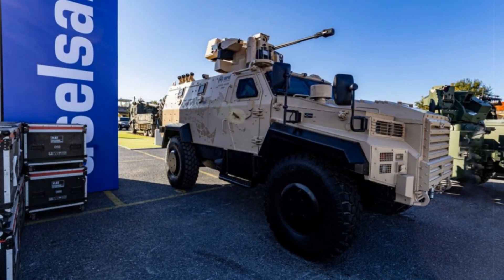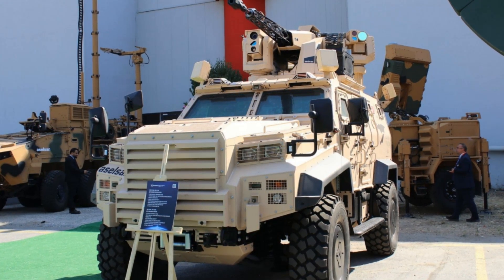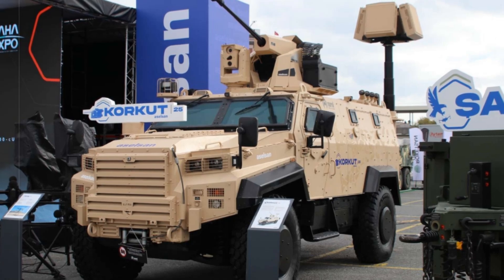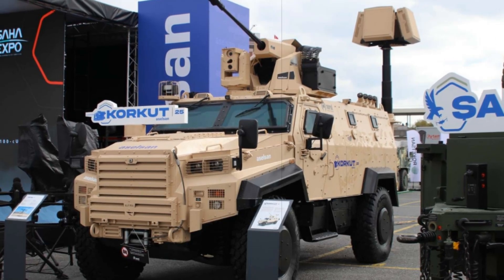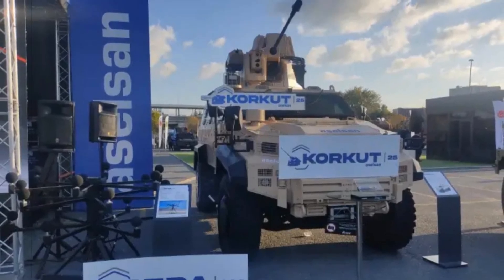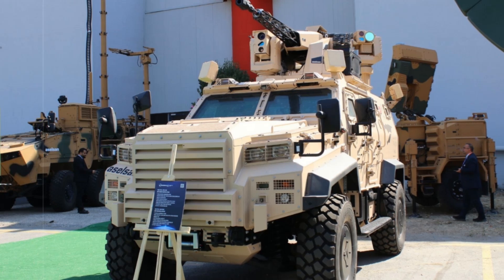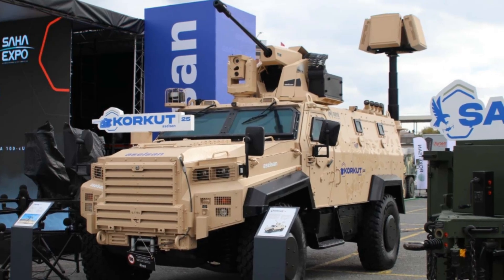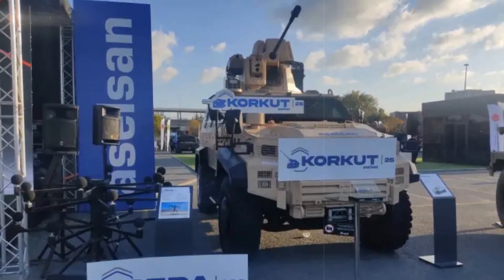Turkey Unveils Advanced KORKUT Variant to Counter Miniature Drone Threats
Turkey’s Aselsan introduces a new KORKUT 100/25 SB variant at IDEF 2025, designed to counter mini and micro drones with 25 mm ATOM airburst rounds, advanced targeting optics, modular integration, and remote operation for modern battlefield drone defense.